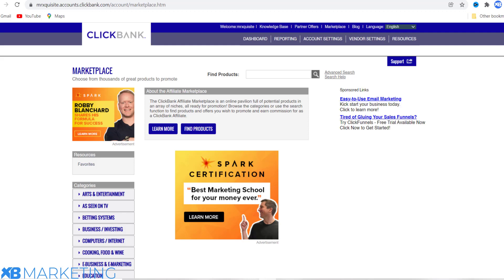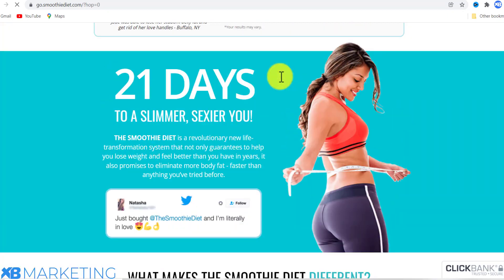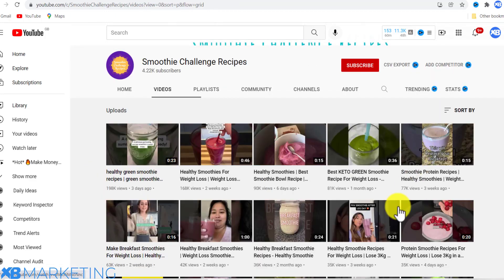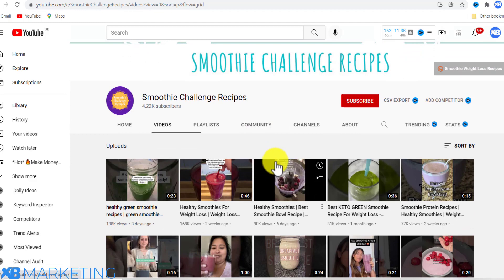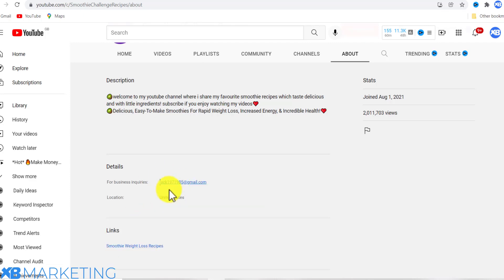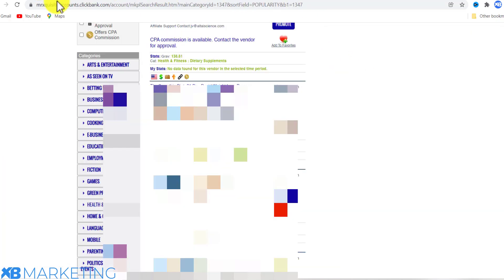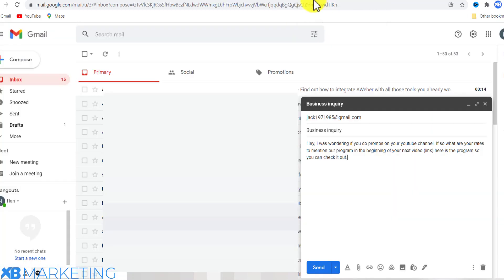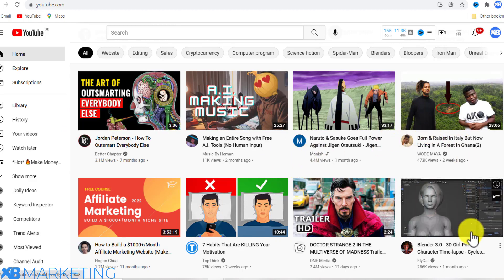Fastest way to make passive income on clickbank ($300 per day)